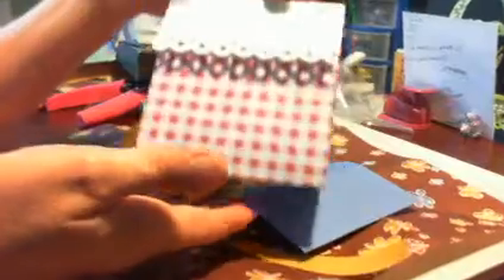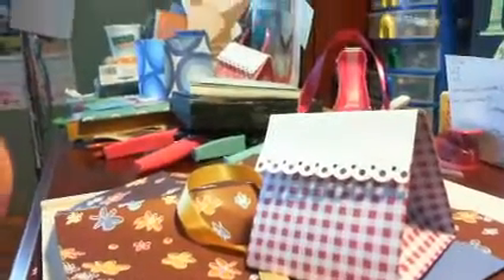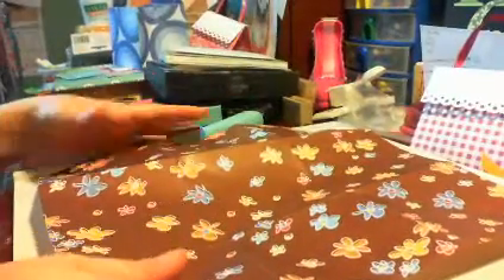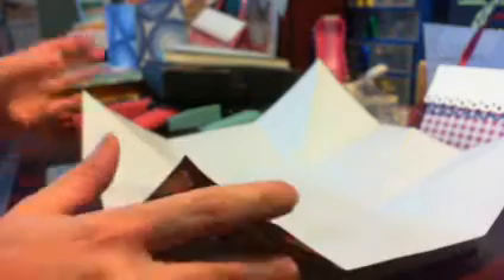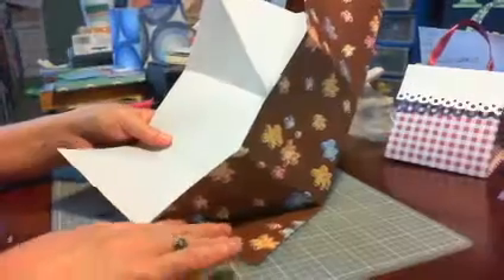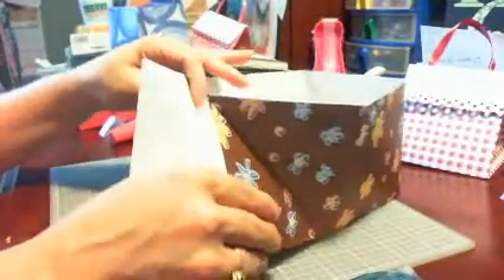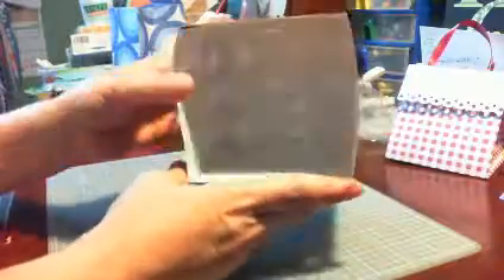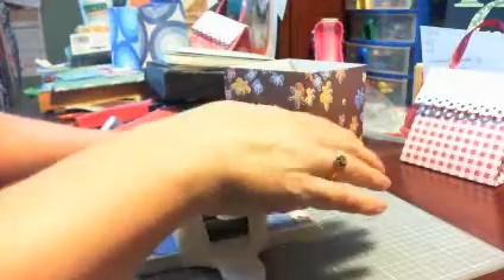Super Cute Gift Bag Tutorial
It has been awhile since I've done a tutorial, hope you enjoy it - TFW Hugs Kim